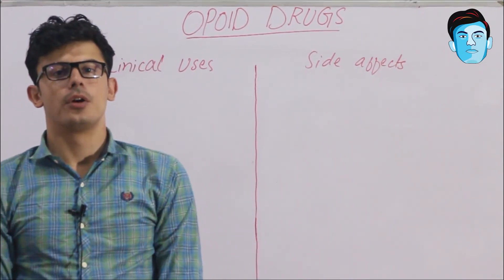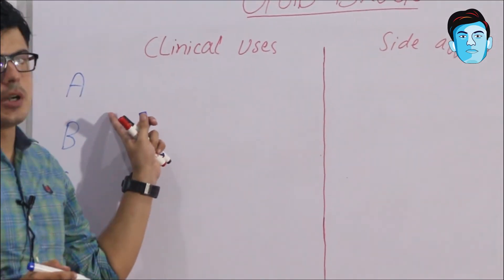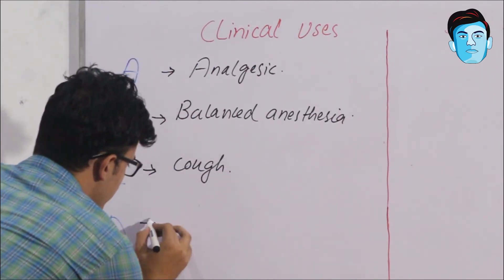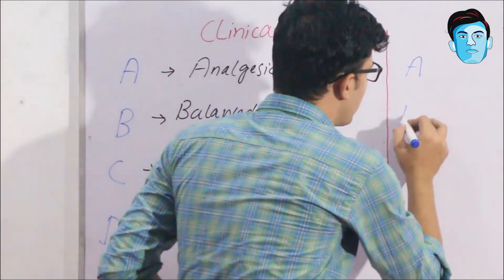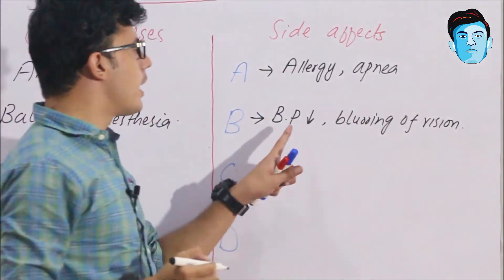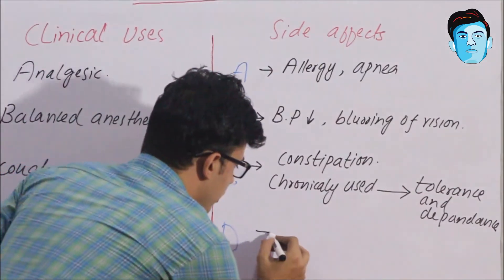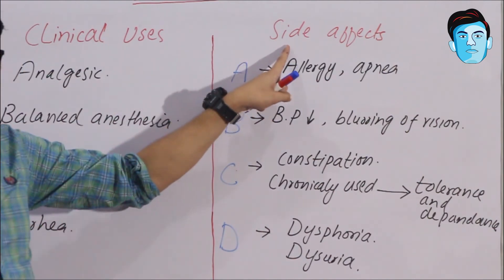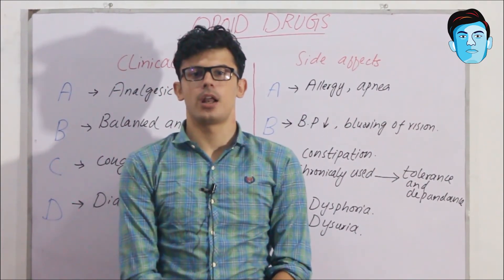Opioids Clinical Uses And Side Effects made it simple to understand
Hi.Iam Mahmood And i Welcome you guys in Easy Medicosis Platform!
          Clinical Uses :
As Analgesics, Balanced Anesthesia, cough and Diarrhea..
         Side Effects :
 Allergy , Apnea ,Hypotension, Blurring Of Vision , Constipation, depandance and Tolerance if used chronically,Dysphoria and Dysuria !! So thats all about Opioids Side Effects! make sure to watch the Video !
Opioids OpioidsClinicalUses OpioidsSideEffects OpioidsClinicalUsesAndSideEffects. Jazak Allah kher for watching the video!💜